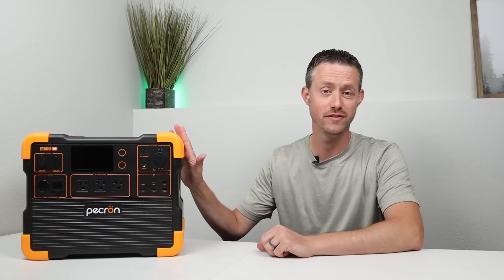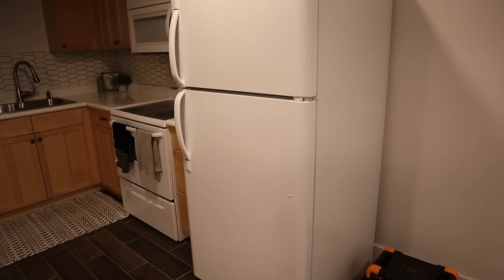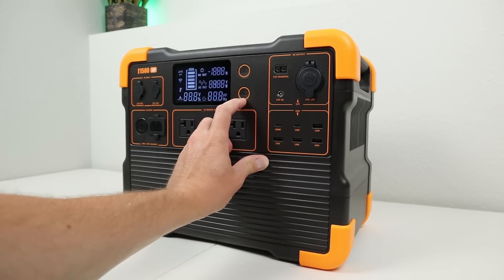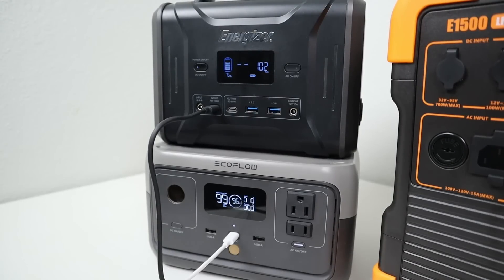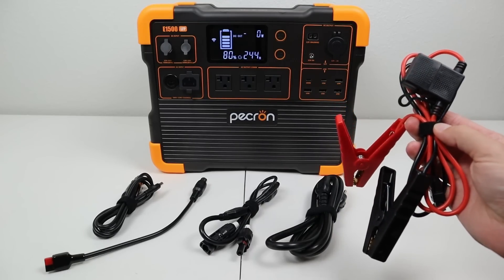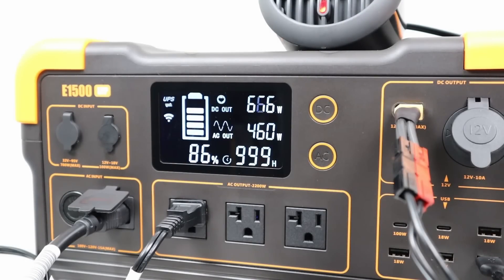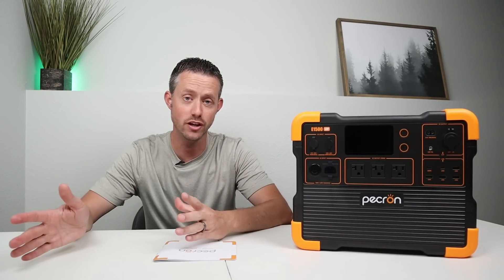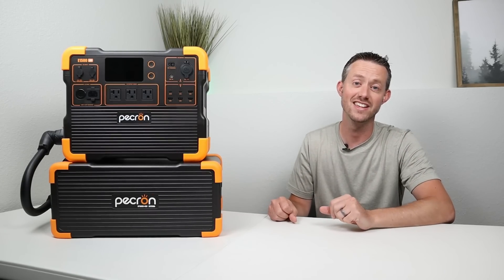Pecron E1500LFP - Pecron Upped Their Game! It's Packed With Features!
In this video I test the Pecron E1500LFP power station. How does it compare against the EcoFlow Delta 2 and the Bluetti AC180? The E1500 has a larger inverter and larger battery but comes in at near the same price as the competition! Check out the video to learn more.

Video Timestamps:
Pecron E1500LFP Intro: (0:00)
AC Inverter Testing: (3:22)
DC / USB Output Testing: (10:12)
Charging Demo of the E1500LFP: (16:28)
Smart App Overview: (25:10)
Warranty and Customer Support: (27:01)
EP3000 Expansion Battery: (27:47)
Grading the Power Station: (29:52)